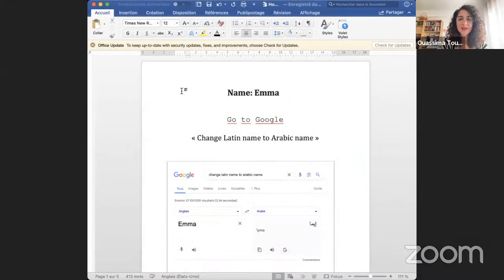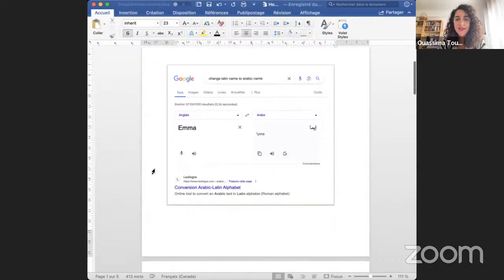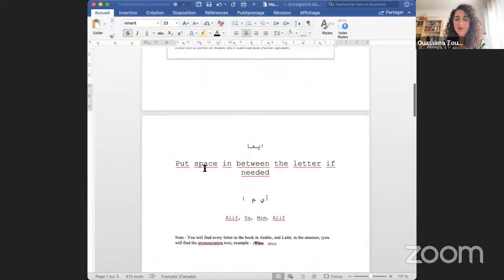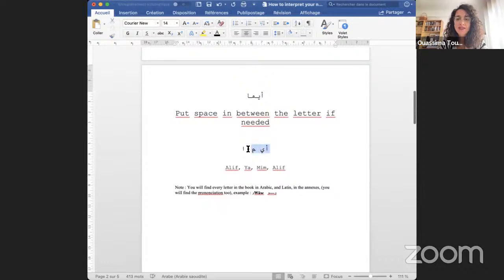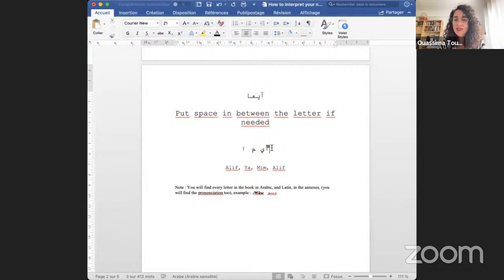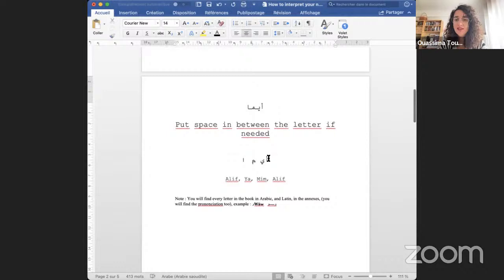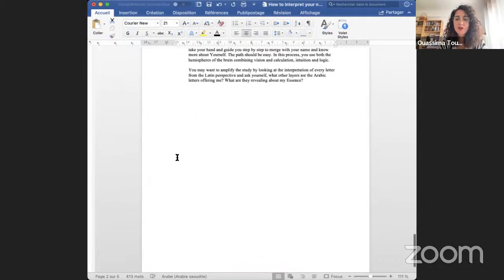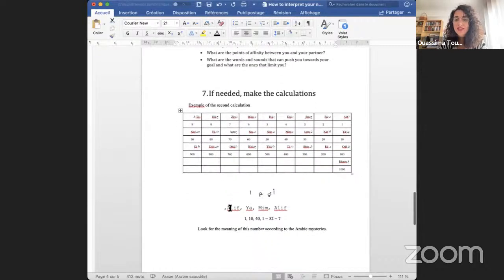How to Analyse a Name with Arabic letters: The name Emma and its mysteries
🌹 Meet with me to publish your deck, book or get better within and without